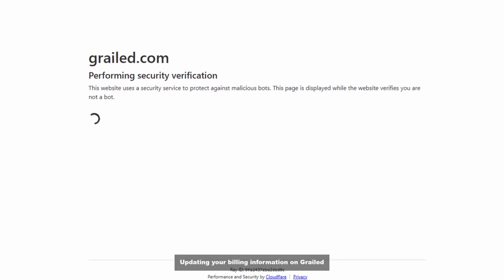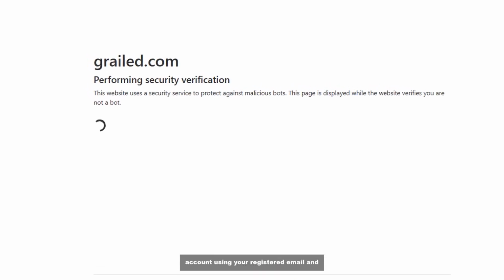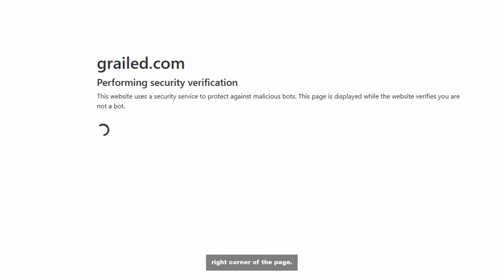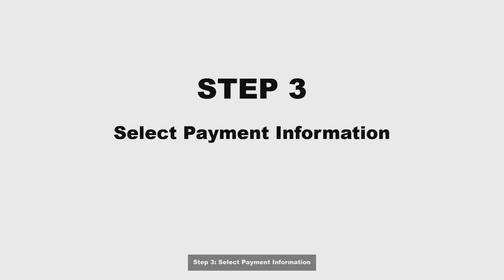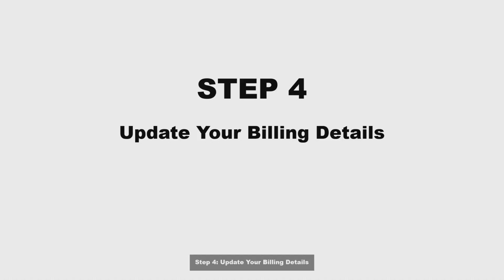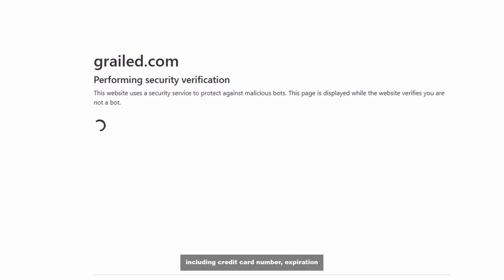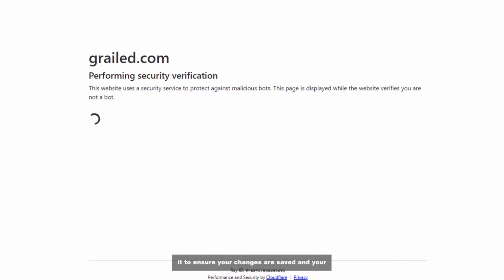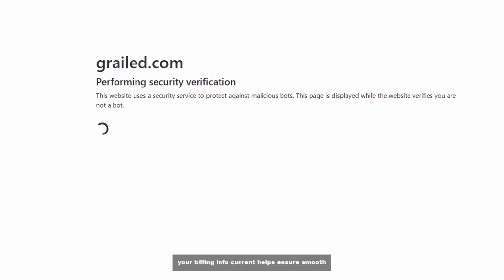How To Update Your Billing Info On Grailed 2026 (SIMPLE GUIDE)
In this video, we will show you how to update your billing info on Grailed 2026 with our SIMPLE GUIDE. Whether you're looking to change your payment method or update your address, we've got you covered.